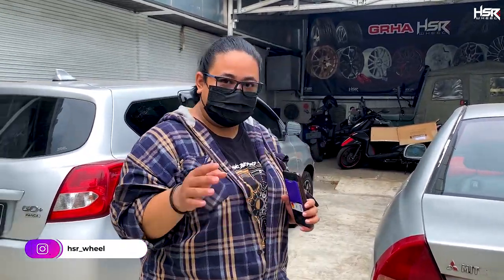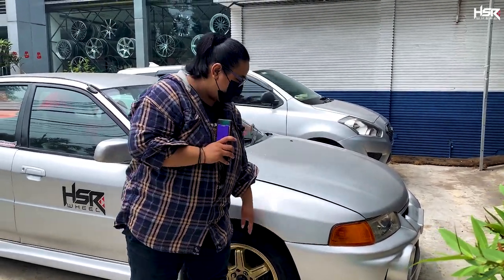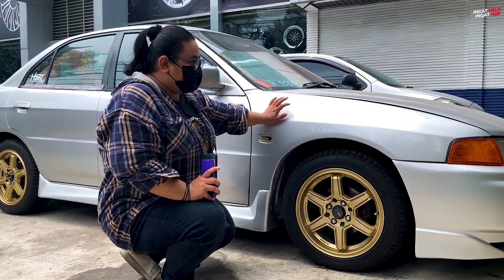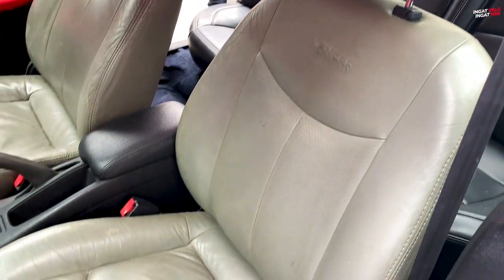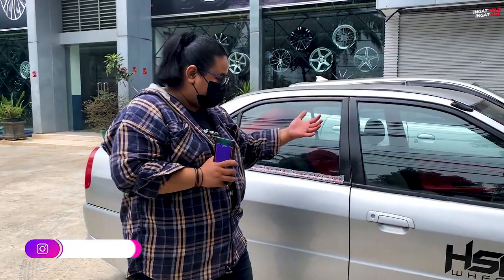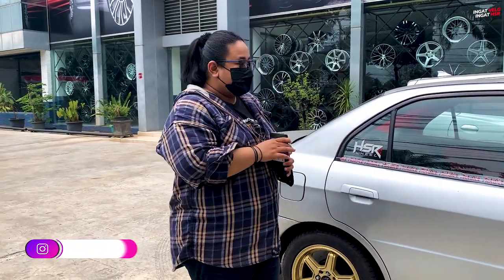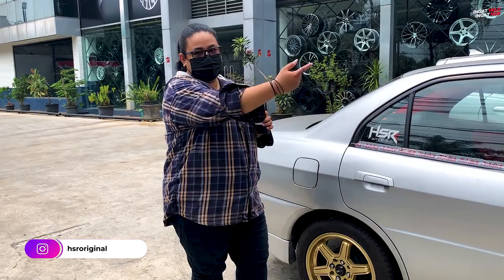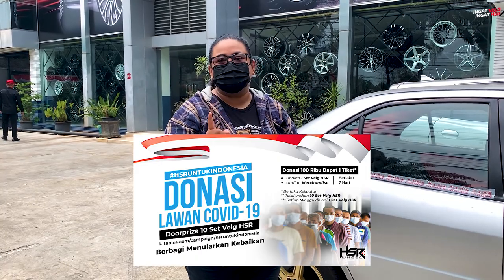Tampilan Tambah Keren, Lancer Ganti Velg Baru !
Ayo kirimkan donasimu untuk membantu para pejuang covid-19. Kamu bebas berdonasi berapapun nominalnya, tapi buat yang mau mendapatkan kesempatan untuk memenangkan undian velg gratis dari HSR Wheel, kalian cukup donasi minimal 100 ribu rupiah. Semakin banyak kalian berdonasi, semakin besar pula kesempatan kalian untuk mendapatkanvelg gratis dari HSR Wheel.
dan jangan lupa tulis nama kalian di kolom nama dan di kolom doa.
Donasi Kalian Sangat Berharga ! Indonesia Bisa !